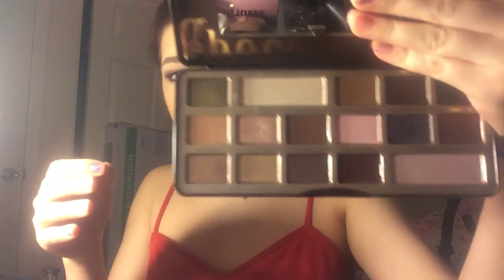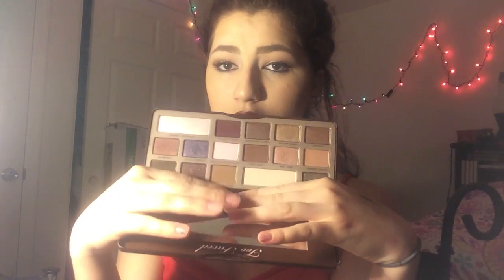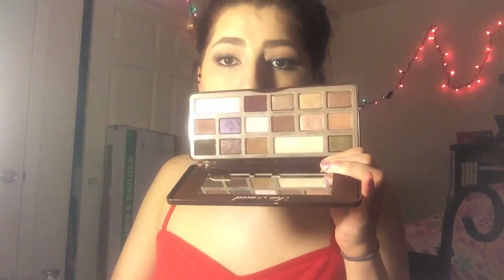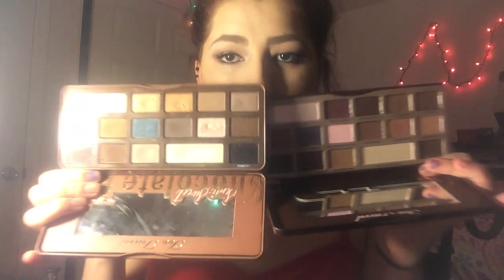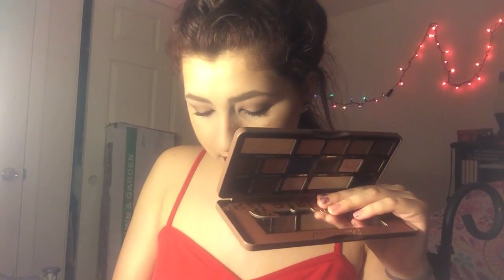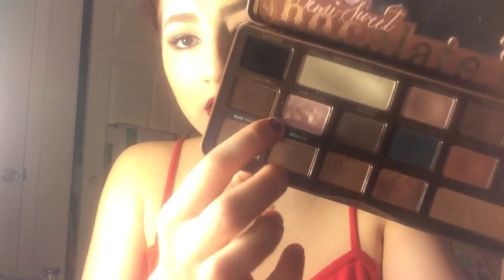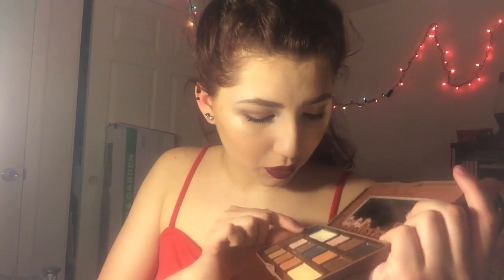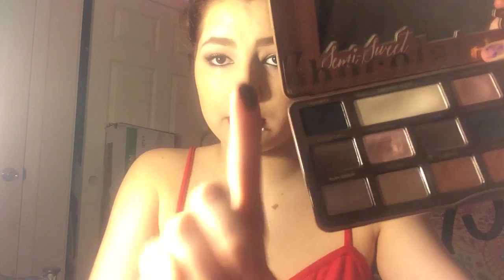Two faced chocolate bar and semi sweet bar pallets review and swatches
Two faced chocolate bar pallets review and swatches like I said in the video If you buy one buy the second one and if you love it like I did buy the first